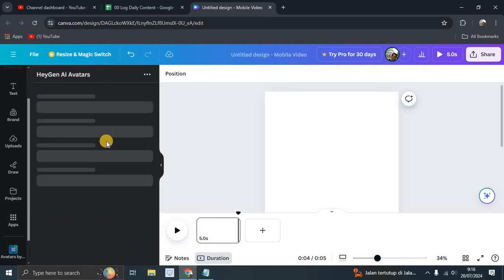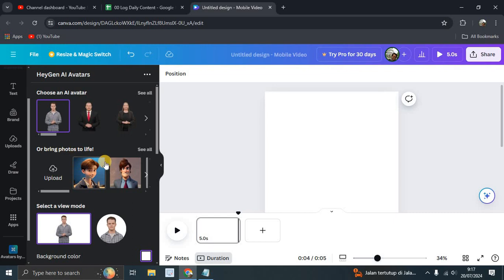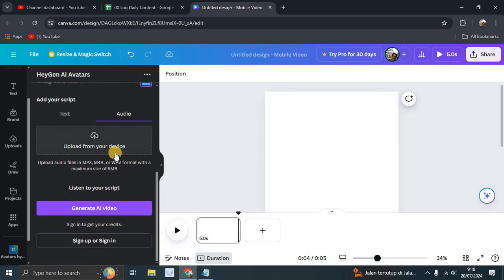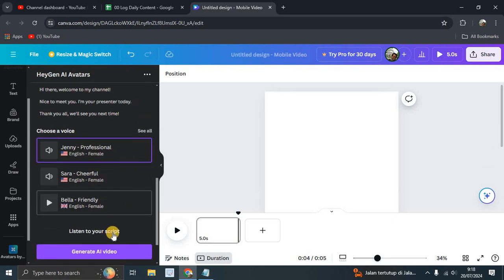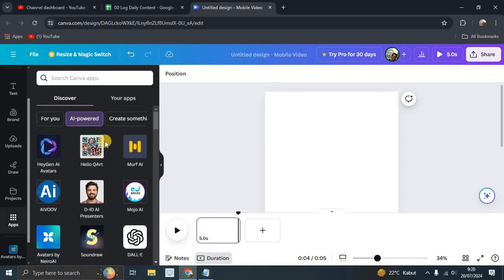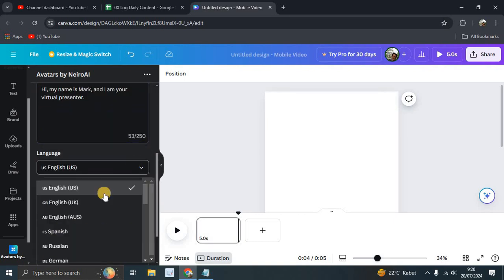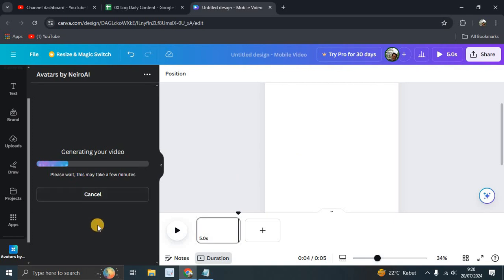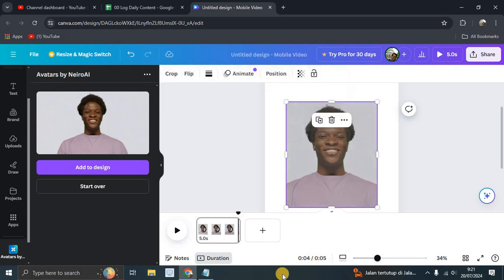How to Turns Your Scripts into Talking AI Avatars in Canva